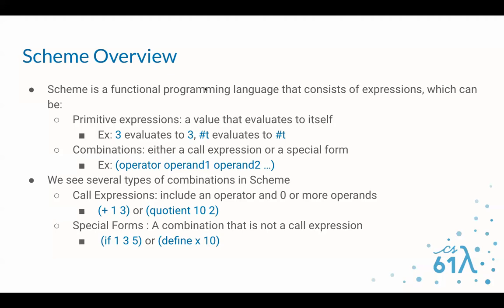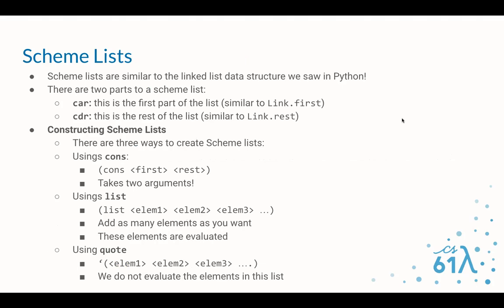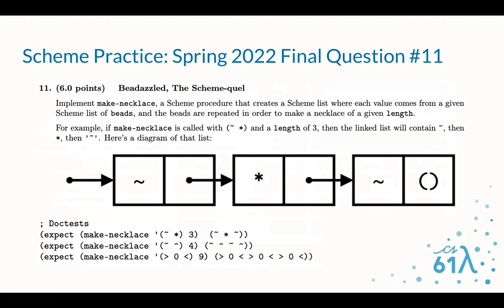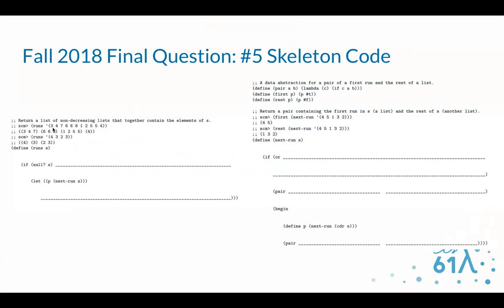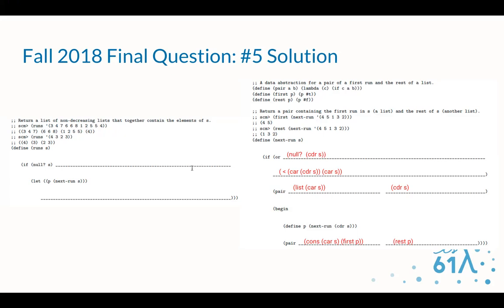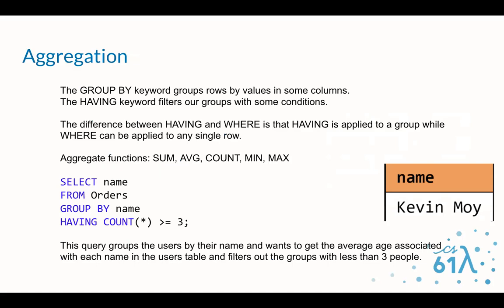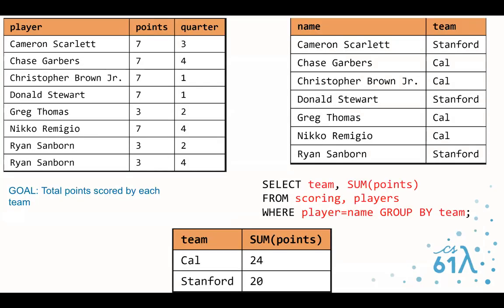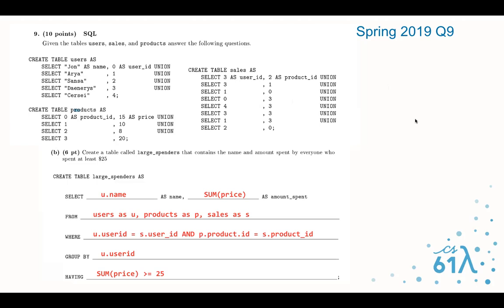Final Review Session 2 | CSM 61A Spring 2023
Final Review Session 2 [Soda 430-438] [04/06/2023]
Presented by Sasha Singh, Ashwin Chirumamilla, and Arth Bohra.
Slides by Jocelyn, Arjun adapted from previous semesters.